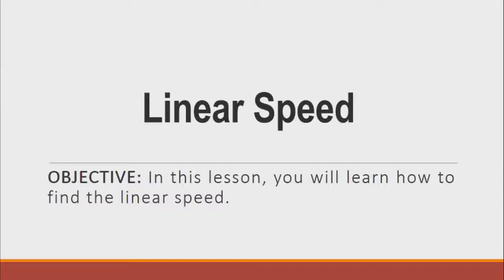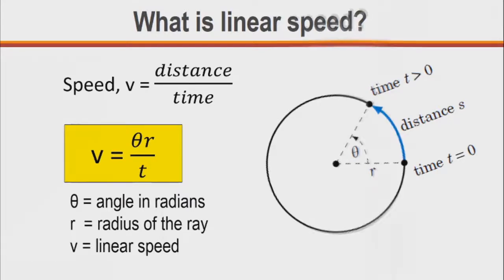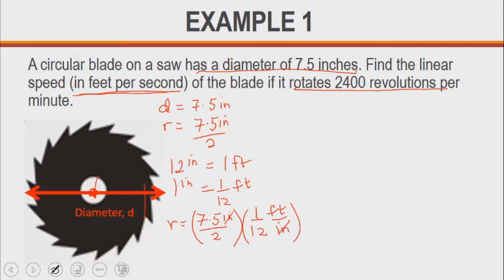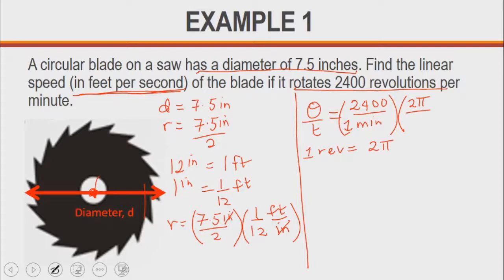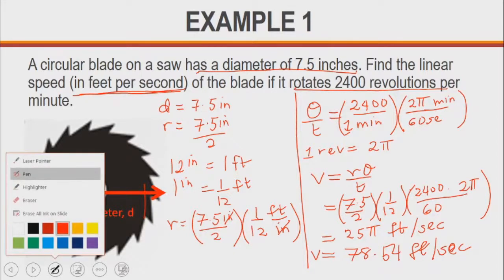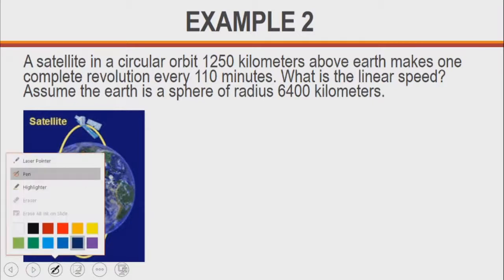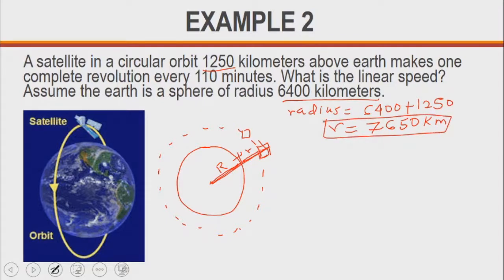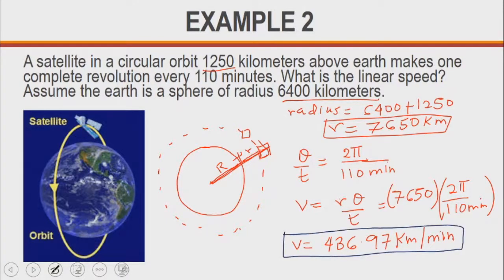Linear Speed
Linear speed of a particle moving along a circular path.